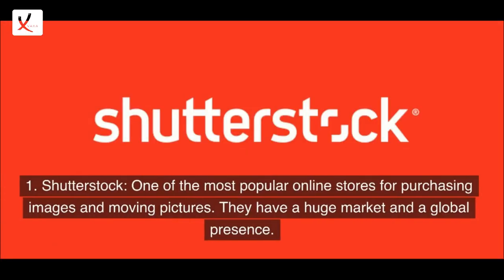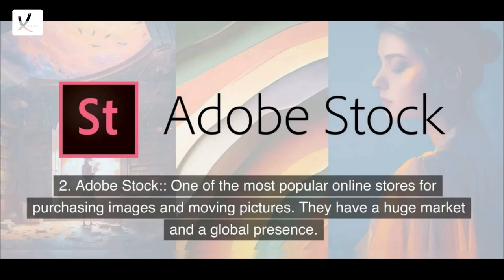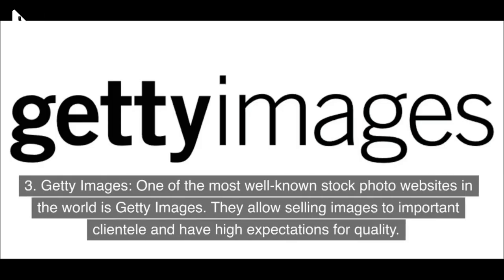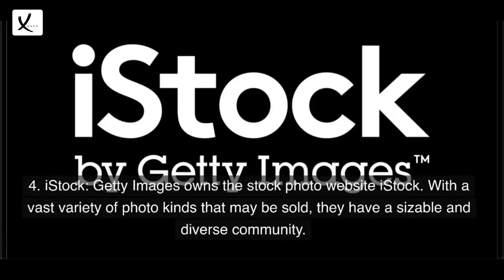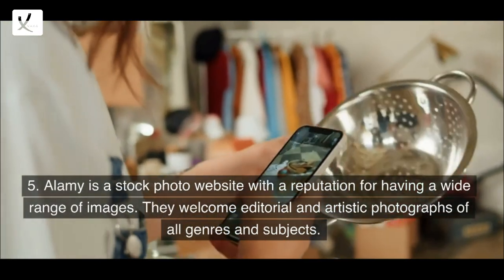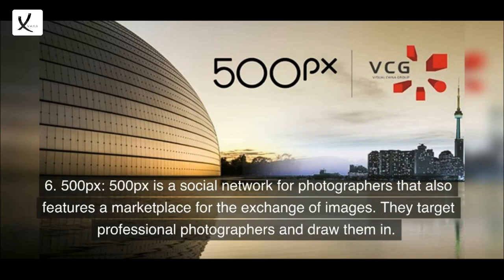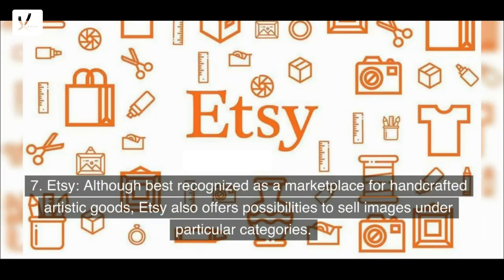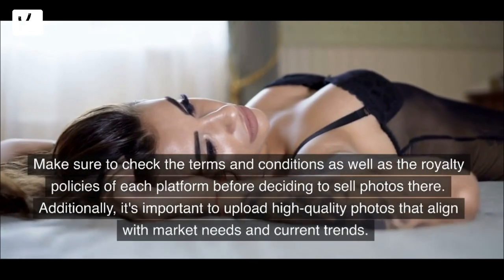7 Popular Websites For Selling Photos - VAXA Post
7 Popular Websites For Selling Photos - VAXA Post